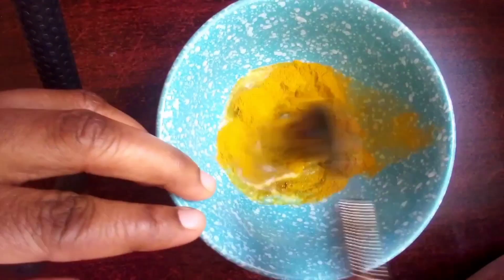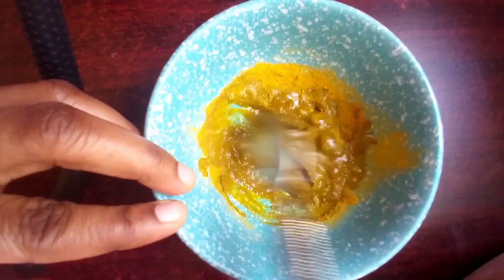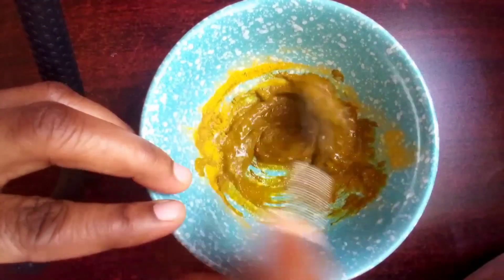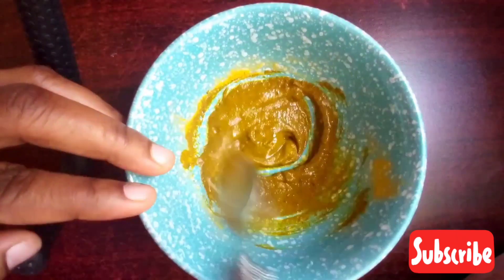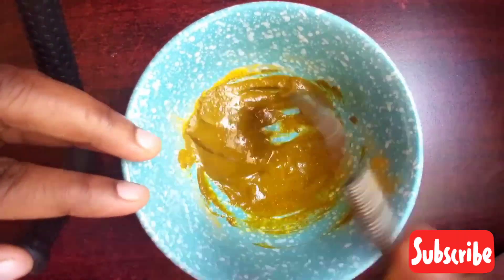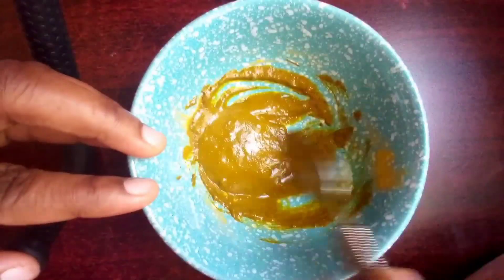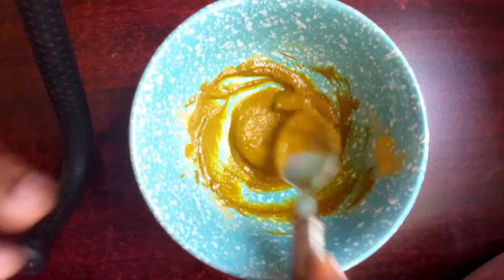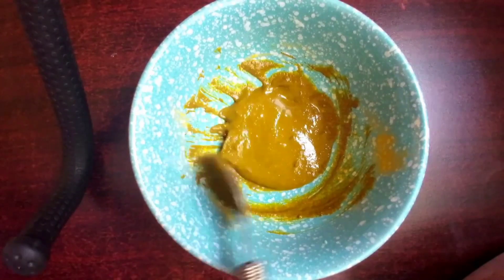Lighten dark armpits with this simple trick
For 100 percent results, it won't only detox and lighten your underarm but it will leave you smooth and remove all the unwanted darkness on your skin. Mix these ingredients and the results will leave you speechless.